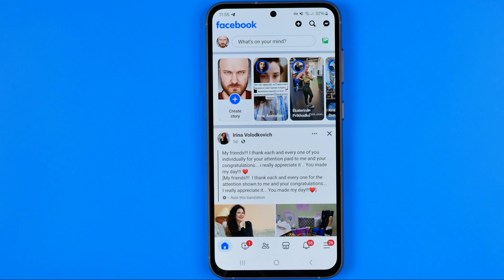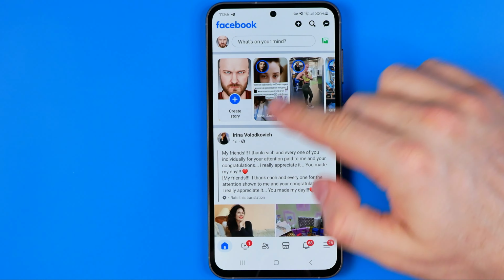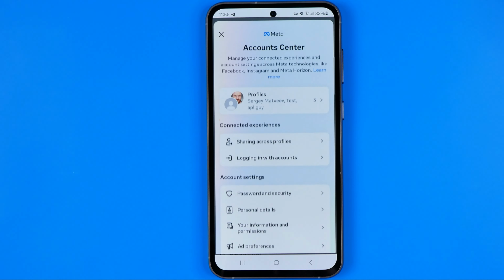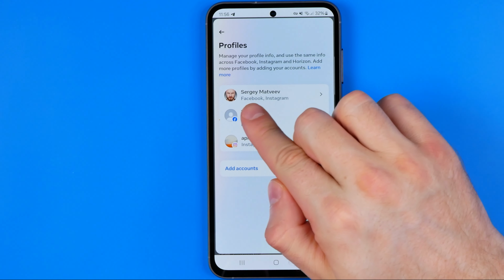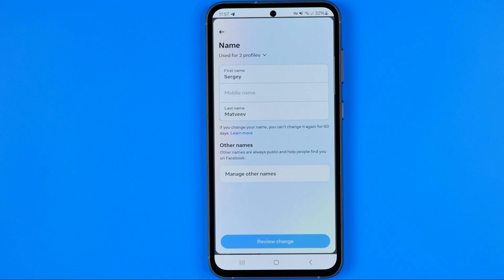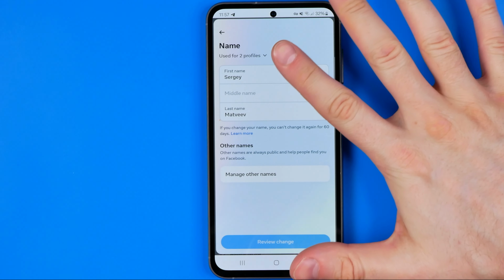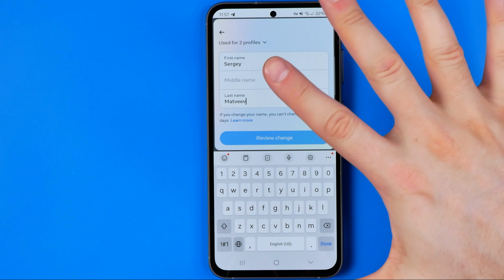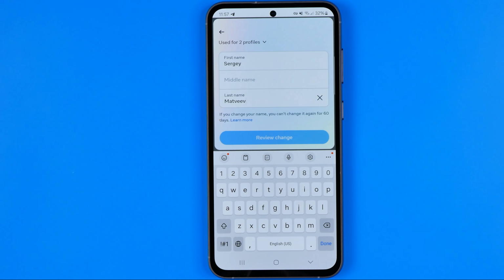How to Change Facebook Name on Android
Here's how to change facebook name on android! In this video I will show you how to change facebook name. Be sure to watch the video to the very end. You will learn how to change your name on facebook. That's easy and simple to do!